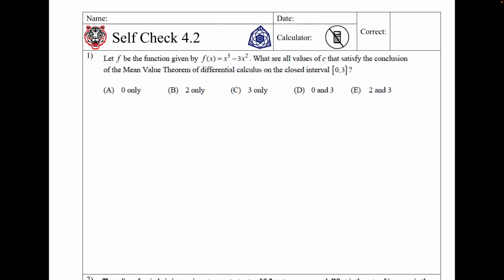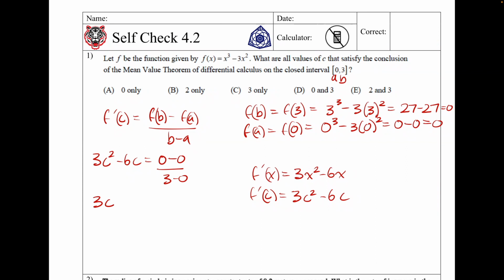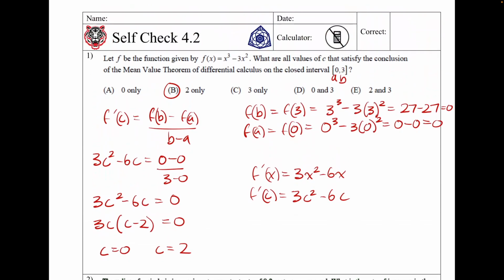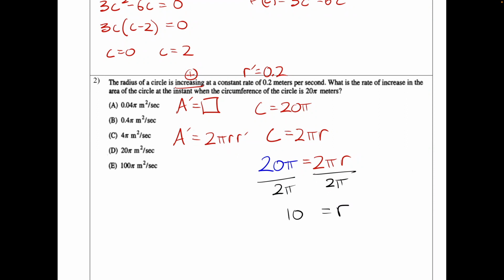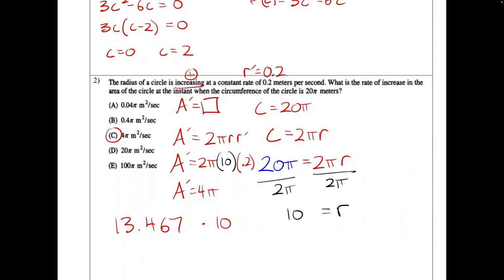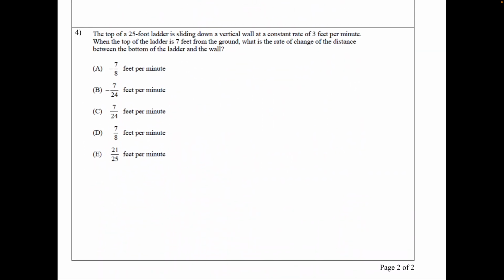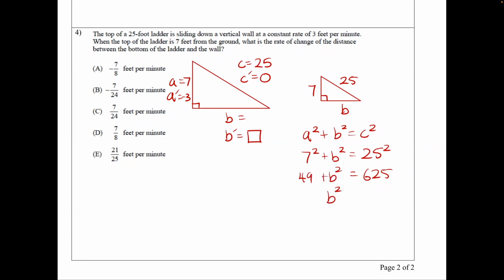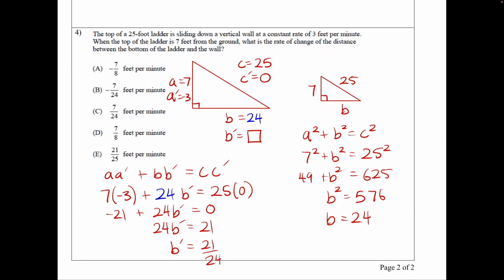AP Calculus AB Self Check 4.2